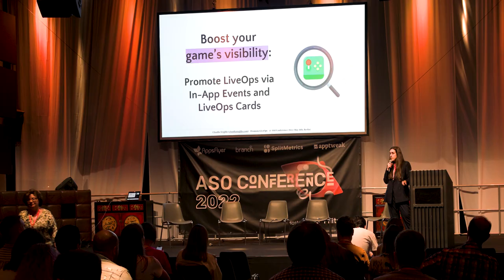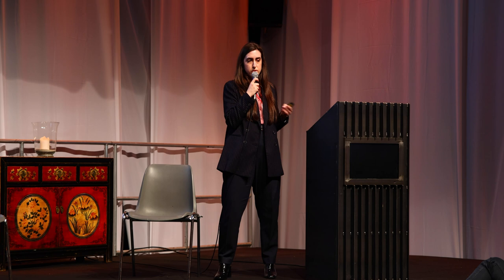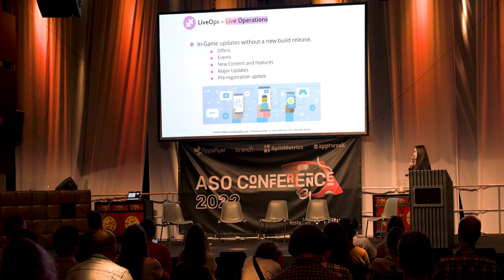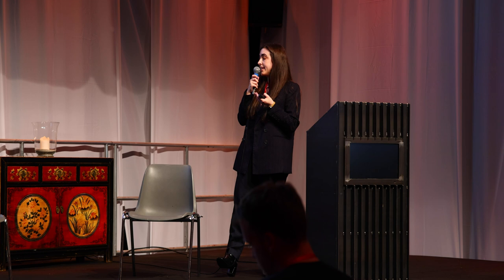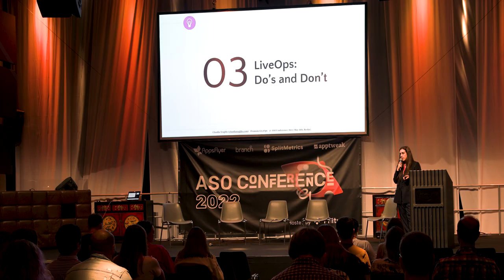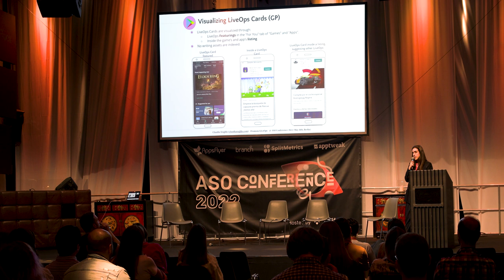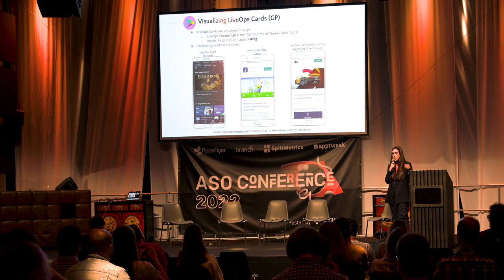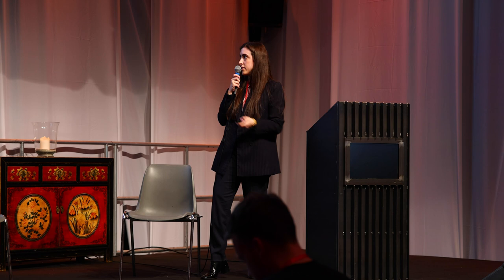Boost your games’s visibility | Claudia Trujillo | ASO Conference 2022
ASO Conference 2022. For all recordings go to asoconference.com

Claudia Trujillo – ASO Expert @Gameloft

Types and key elements to take into account for each platform, how to optimize the visibility of those, how those influence the game’s performance, visibility and even kw rankings and featurings.

Phiture GmbH, Berlin, Germany.